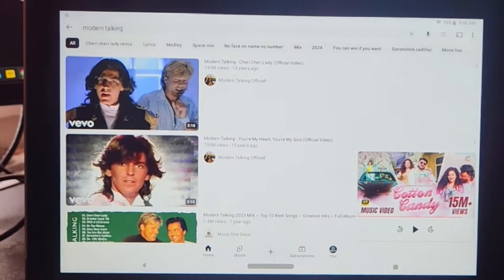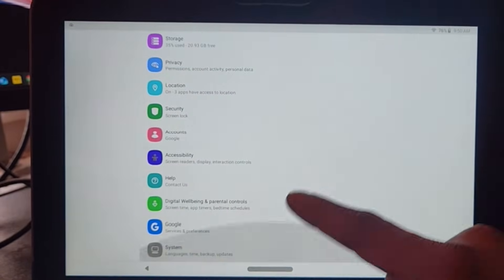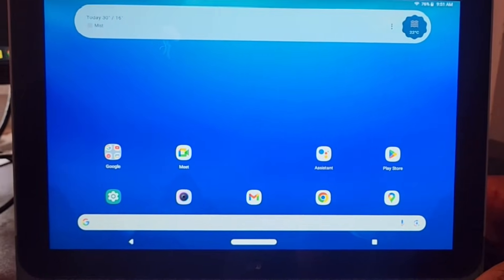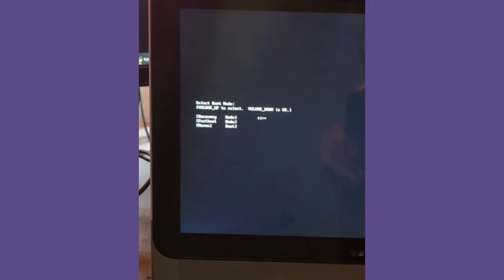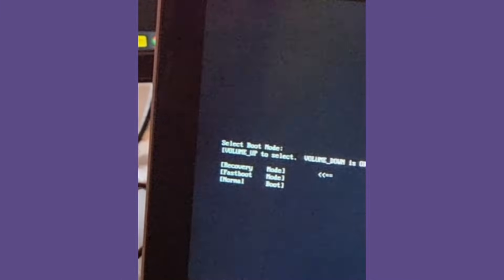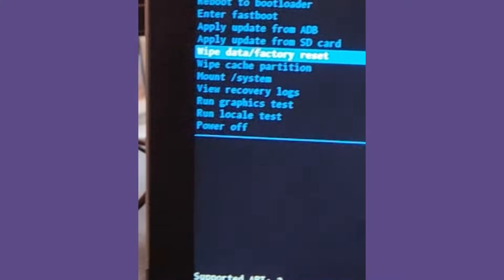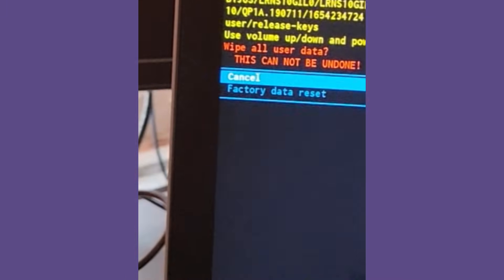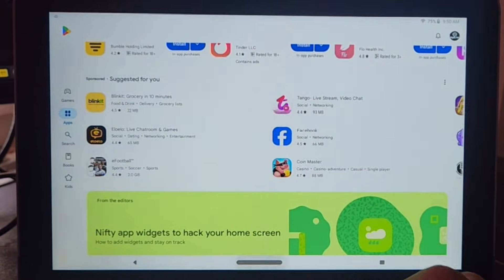🔥How to Factory Reset Byju’s Tablet Learn Station | Step-by-Step Guide Hard reset or Factory reset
🔧 Factory Reset Byju’s Tablet & Use It Like a Normal Tablet! 🔥

Is your Byju’s tablet locked after subscription expiry? Want to reset it and use it for other apps like YouTube, Google Play Store, or online classes? In this video, I’ll show you how to factory reset your Byju’s tablet step by step!

💡 What You’ll Learn in This Video:
✅ How to factory reset the Byju’s tablet
✅ Remove restrictions & use it as a normal tablet
✅ Install Play Store, YouTube & other apps
✅ Fix common issues after reset